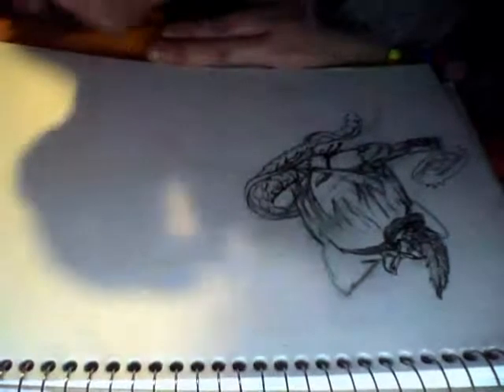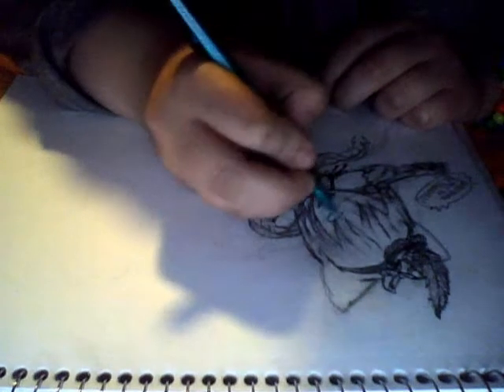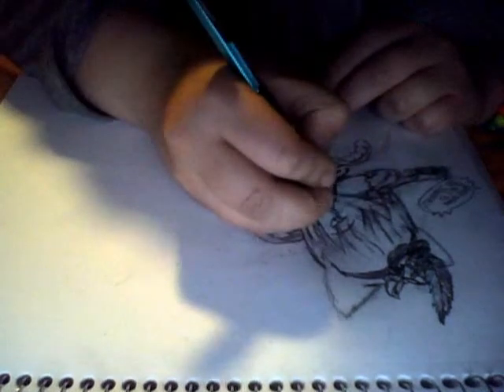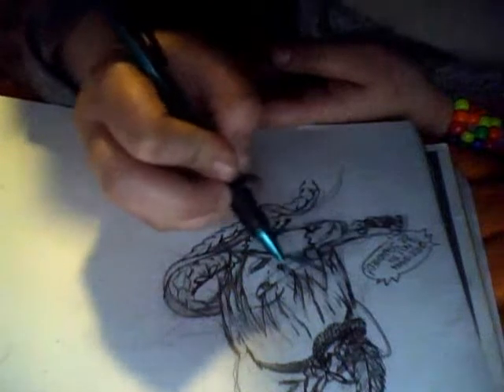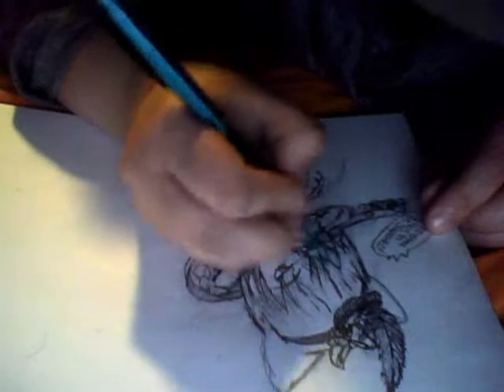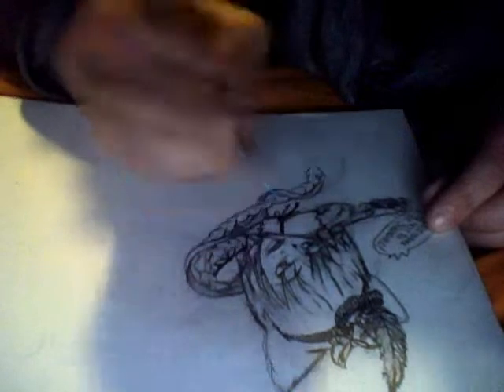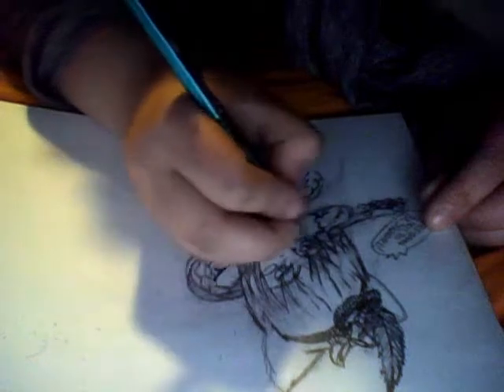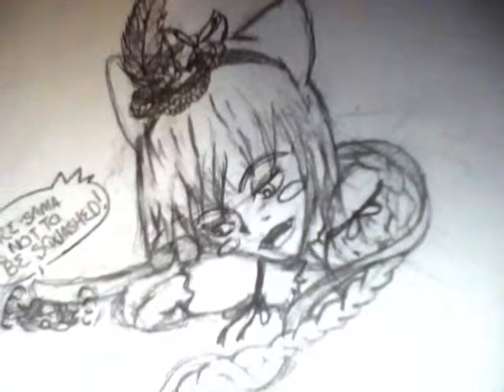Emira Walkthrough 6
Last Video.

Sorry for all of the random commentary, but I do tend to talk to myself when I draw, and I though that it would be nice to inform you as to who Emira is and what's she's for.

Up next is a colorthrough, sorry no inking walkthrough,

And TADAH! For you Maybop! Hugs and Kisses! ^^